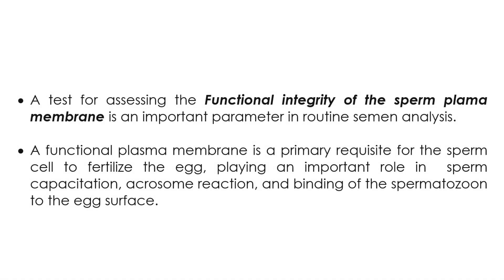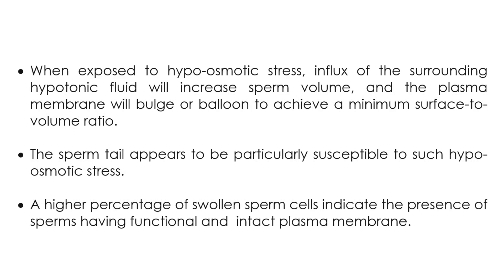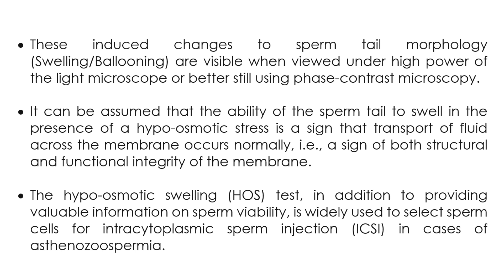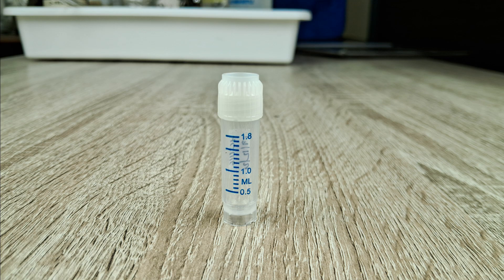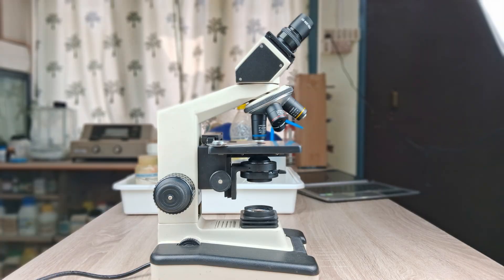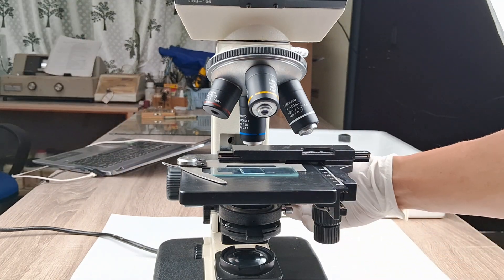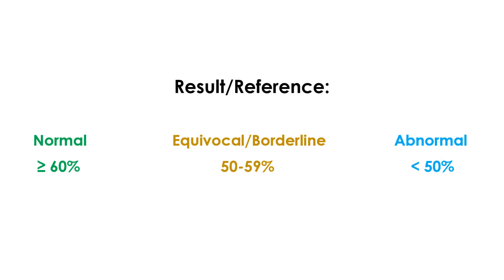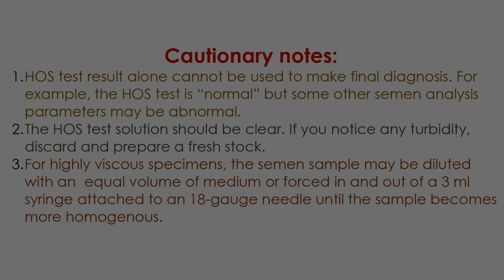Semen Analysis Test Lab | Sperm Hypo Osmotic Swelling (HOS) Test Protocol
This video tutorial demonstrates the procedure for Sperm Hypo-Osmotic Swelling (HOS) Test.